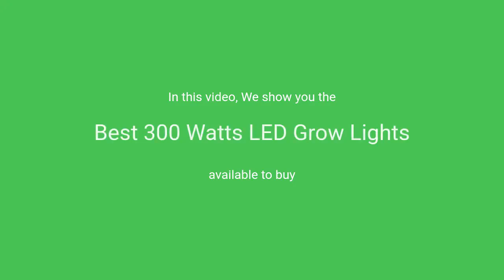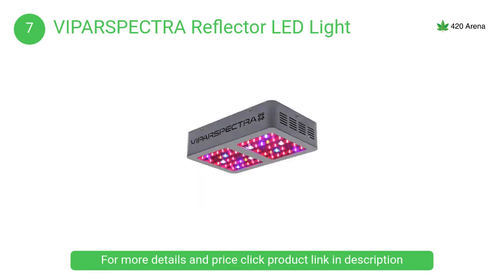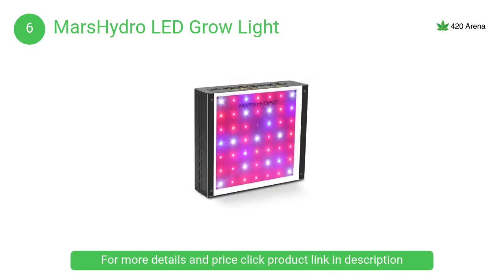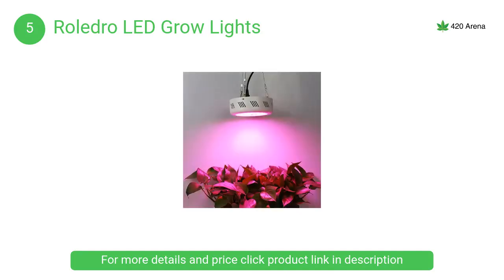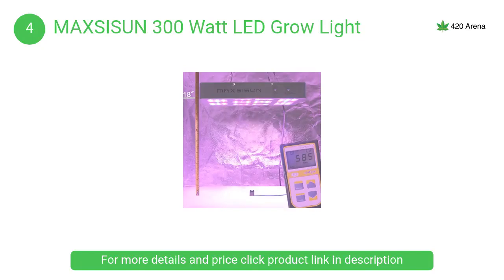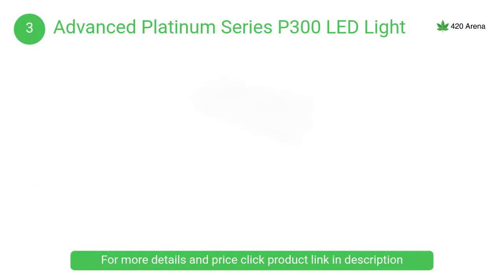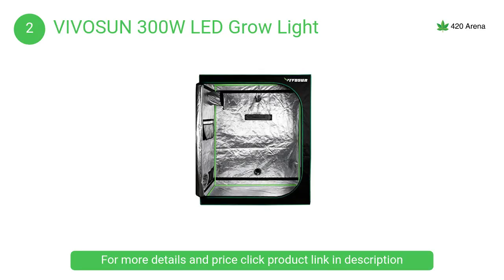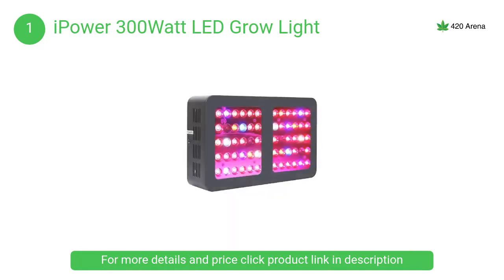Best 300w LED Grow Lights: Complete List with Features & Details - 2019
1. iPower 300 watts LED Grow Light Review

- Design with 60 PCs high intensity 5 watt Epiled, can emit full spectrum growth lights
- Built-in upgraded 0603 aluminum heat sink cooling vents
- High Efficiency Energy-Saving
- Professional LED light manufacturer with strong R&D team and many light tester

2.  Vivosun 300 watts LED Grow Light Review

- Full-spectrum 300W LEDs deliver optimal light-spectrum coverage
- Floods 2'x2' targets in intense light for monstrous vegetative growth
- With a built-in large 5" cooling fan, VIVOSUN's professionally designed composite-metal
- Composite-metal robust casing dissipates more heat

3. Advanced Platinum Series P300 300w 12-band LED Grow Light Review

- 12-band full spectrum from the depths of UV to the heights of IR
- 2x high speed whisper quiet fans plus ALL NEW upgraded aluminum cooling heat sinks
- 400w HPS replacement with 4.5ft x 3.8ft coverage
- 5 years warranty

4. MAXSISUN 300W LED Grow Light Review

- Providing an optimized full spectrum specifically to enhance metabolic processes
- M300 compares to traditional 250 watt HPS/MH while consuming
- Perfect for 2'x2' veg area and 1.5'x1.5' flowering area
- High efficiency cooling system constituted

5. Roledro LED Grow Lights Review

- Light spectrum 9 Band: 430-440nm, 450-460nm
- Red and blue light have the best CONTRIBUTION on photosynthesis
- Aluminum heat conducting plate
- LED growing lights can rapidly improve the health of plant and growing

6. MarsHydro LED Grow Light 300W Review

- Made with newest SMD leds which can get 30% higher PAR than old led
- Consuming only 120watt±10% with the same effect of typical 150W hps or HID grow lights
- Plant growing light can be used for both hydroponics and plants in soil

7. VIPARSPECTRA Reflector-Series R300 LED Light Review

- Light is scientifically engineered to keep the balance of the PAR output and coverage
- Provides plants in all stages from veg to flower with everything
- 3 years warranty

1. VIVOSUN LED Grow light
2. Apollo Horticulture Light
3. MARS HYDRO Grow light

What are the best led's for building grow lights?
Do 300 watt grow lights require a ballast?
What's the best 300 watt grow light?
What are some of the best cannabis growing tips?
Do LED grow lights yield more than HPS grow lights?
What's the best cheap 300 watt grow light?
How much does it cost to run a 300 watt grow light?
What distance to hang 600 watt grow light?
What are the best LED grow lights for cannabis from Aliexpress?
What's the average coverage space for a 300 watt grow light?
How many plants can I grow with a 300 watt grow light?
How do I make an LED grow light?
What is the best soil for growing cannabis?

good veg lights, veg, 300w led grow light review,
bestva 2000w,
300w grow light,
best led grow lights for vegetables,
best grow lights for indoor plants,
lcd grow lights,
higrow optical lens series 300w,
best 300w hps grow light,